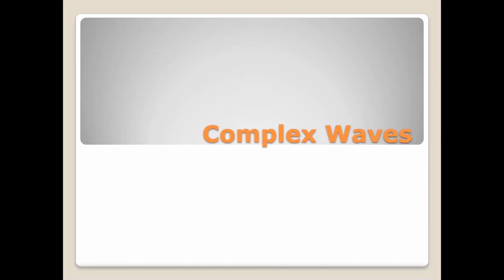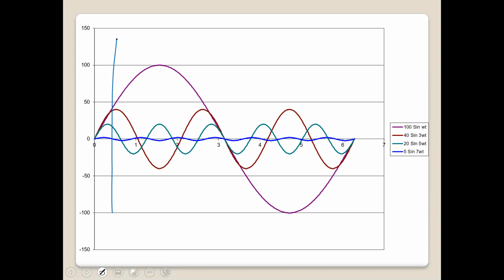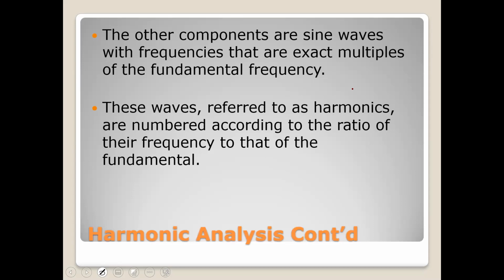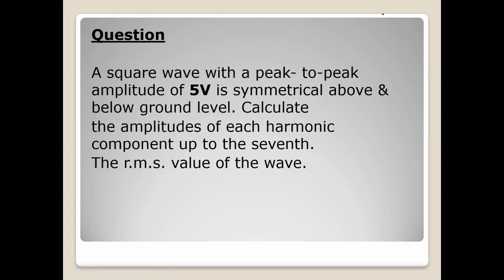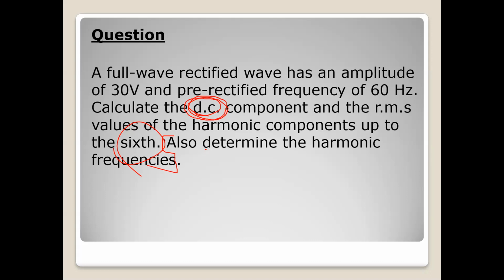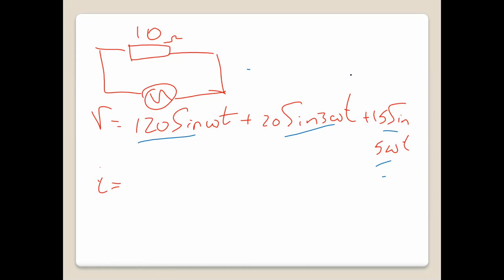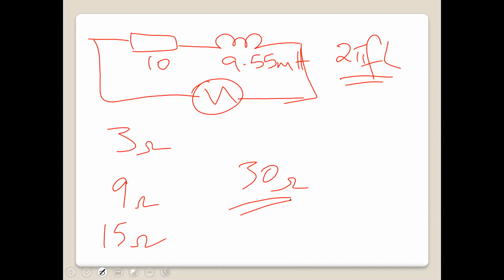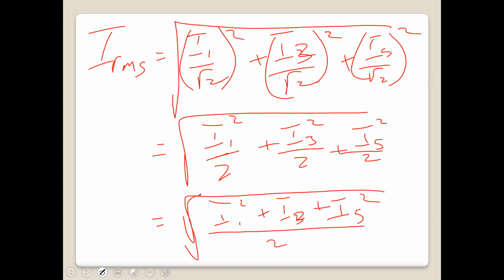Electrical Networks 1 - Complex Waves Pt 1